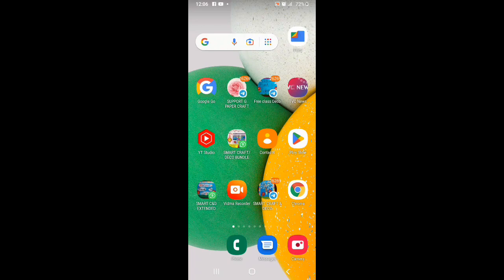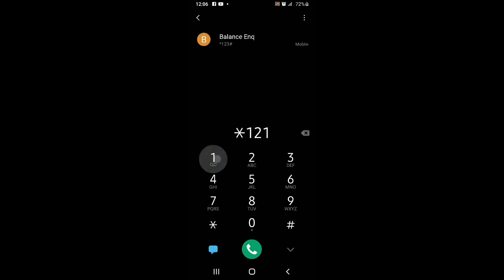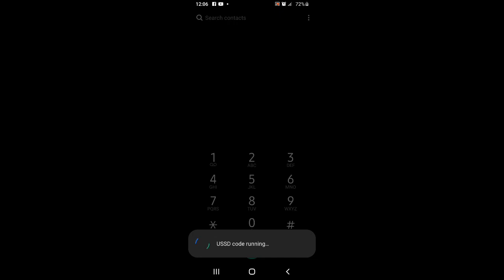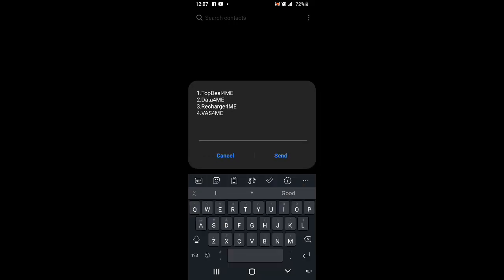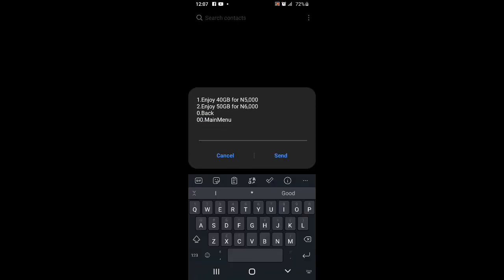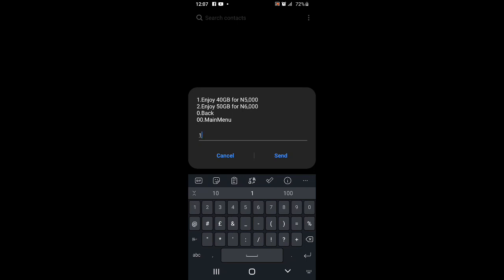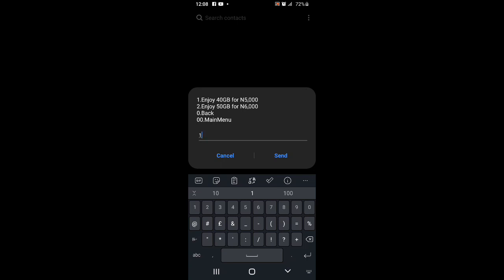Activating Your Data4Me Subscription on MTN: A Step-by-Step Guide"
Welcome to our step-by-step guide on activating your Data4Me subscription on MTN.

In this video, we will be walking you through the process of activating your Data4Me subscription on MTN, so you can start enjoying unlimited data at an affordable price.

 From activating the service to checking your data balance, we've got you covered.

Watch the video to learn how to activate your Data4Me subscription on MTN and start enjoying unlimited data today!